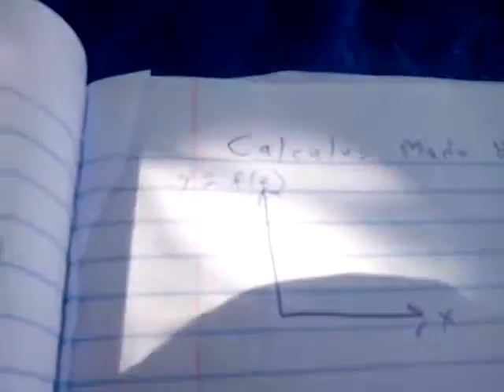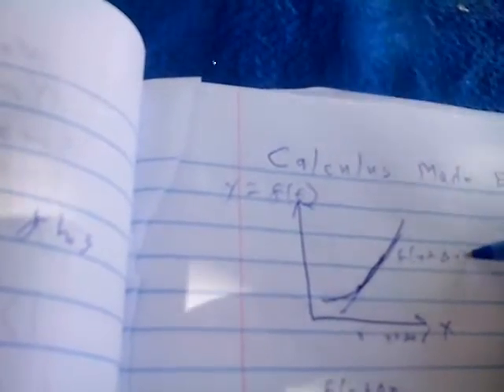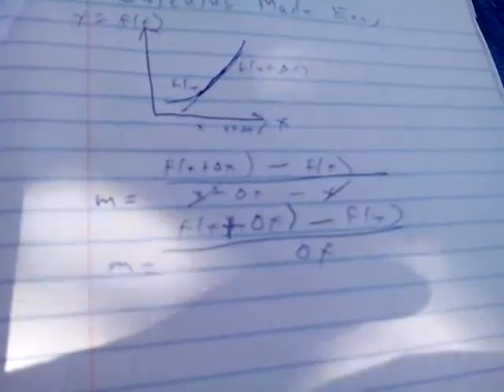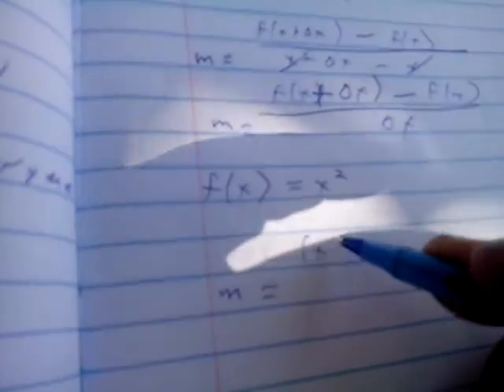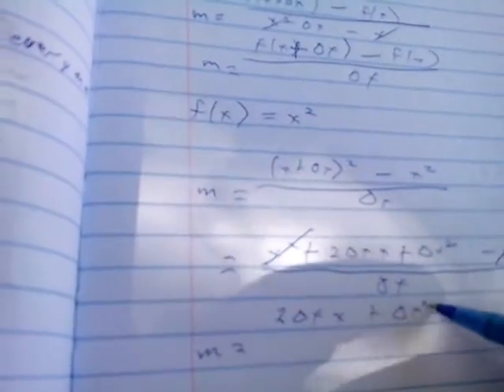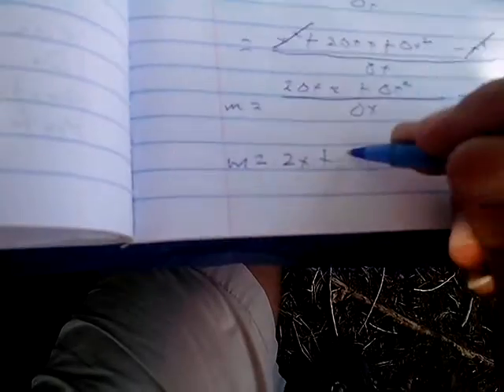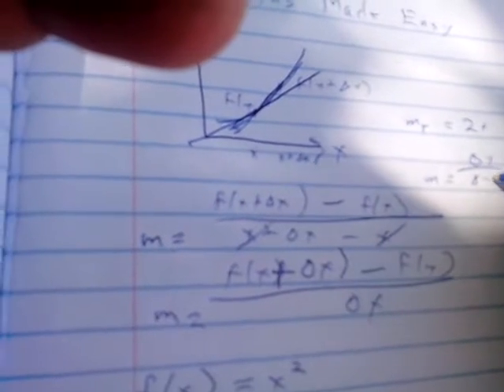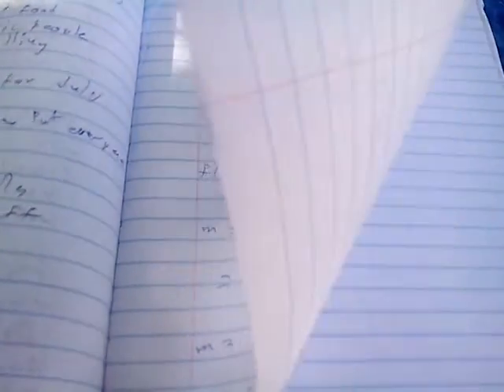Calculus Made Easy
This is a video on how basic calculus can be introduced to Algebra 2 students.